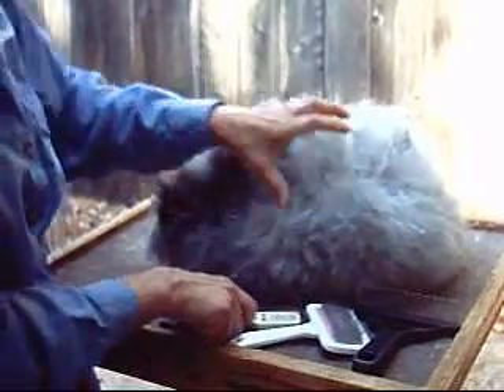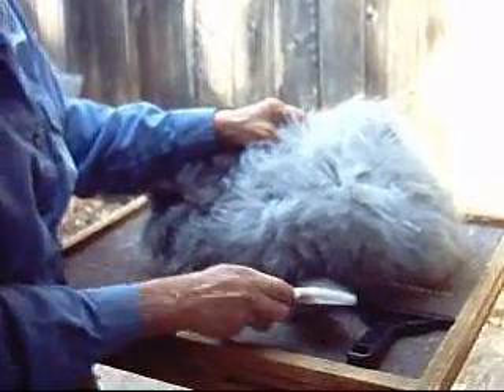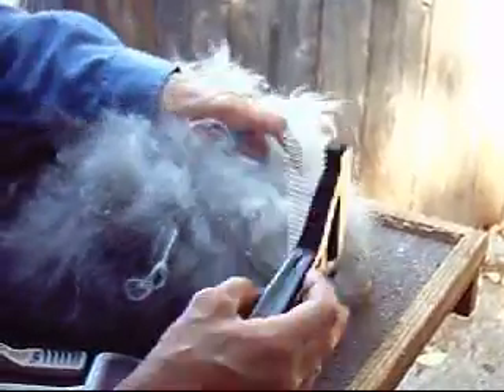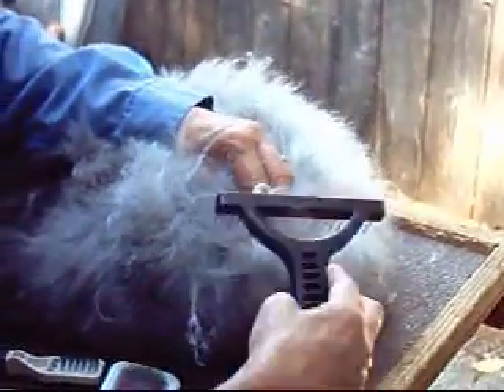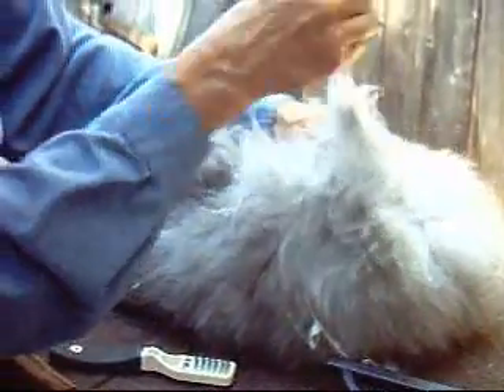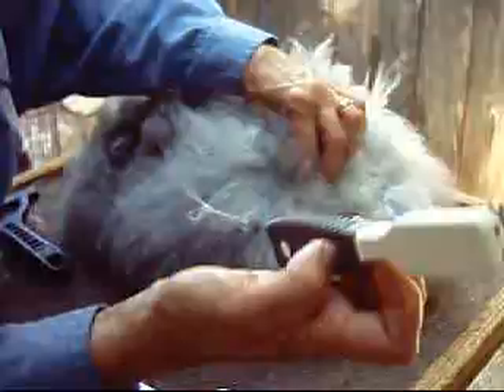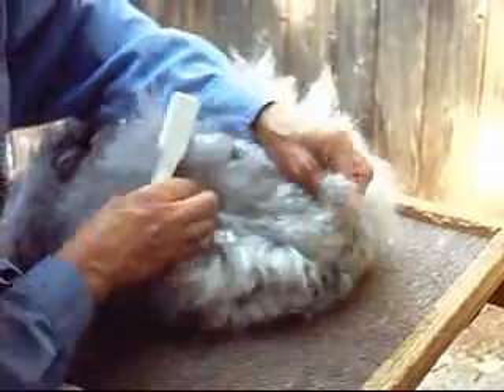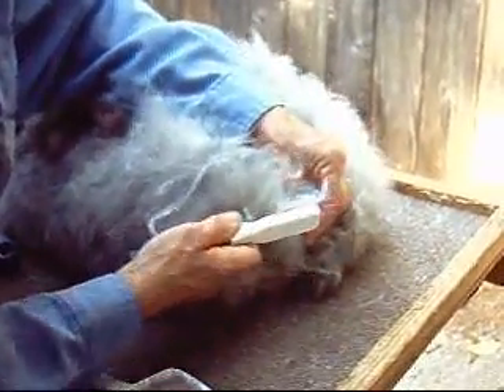Angora Groomimg: Part1 BunnyCentral.com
This is the beginning part of a six part video describing grooming English angoras